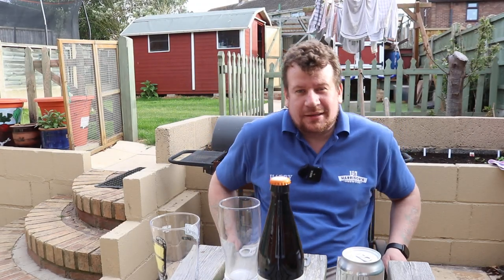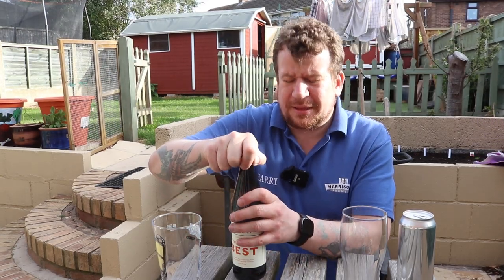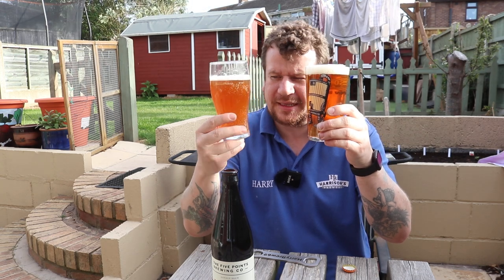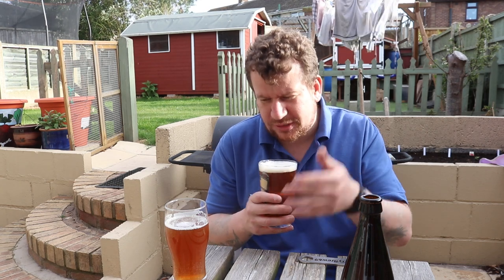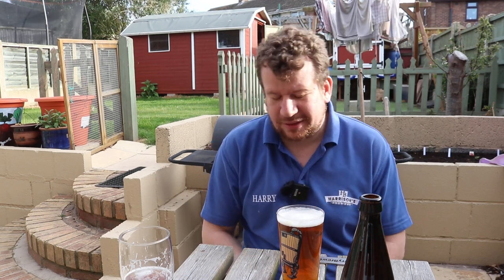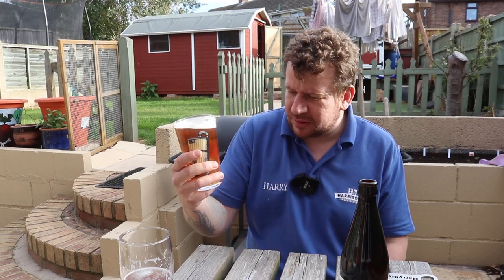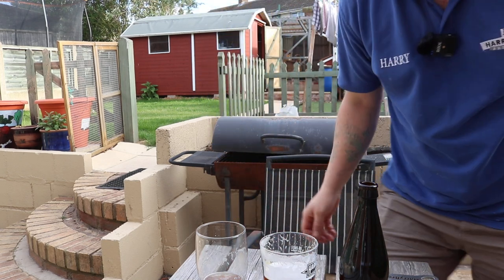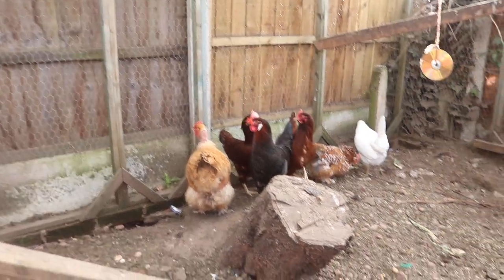Five Pints Or Five Points